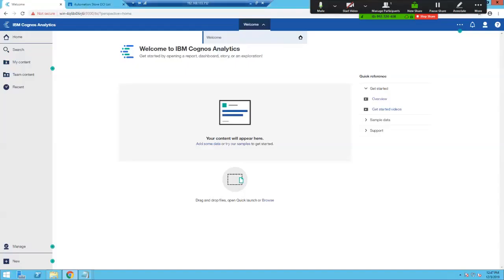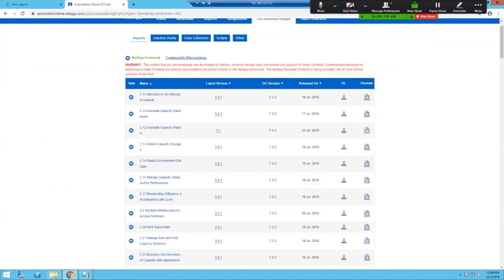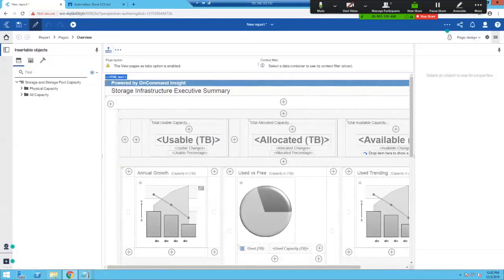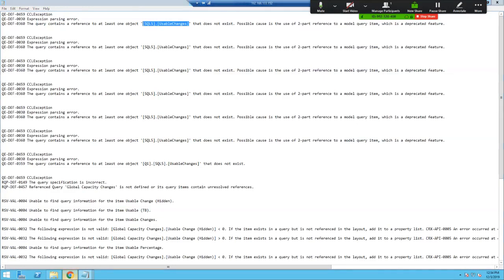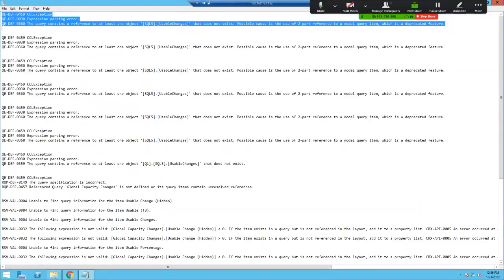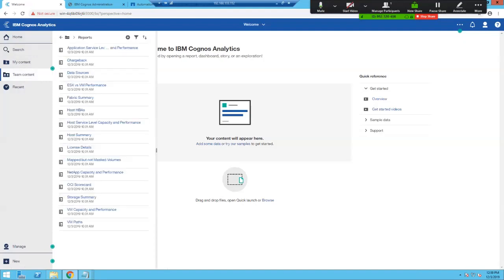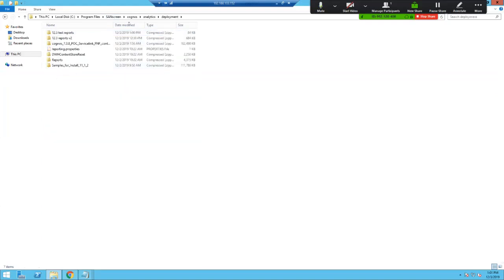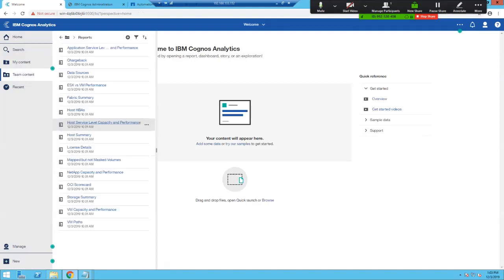OnCommand Insight - Import/Export Reports in Cognos 11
With each new version of Cognos there are minor differences in the process of importing and exporting reports. In this video we discuss the process for the latest release of Cognos 11.